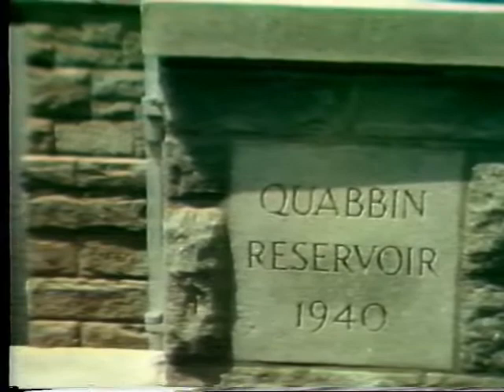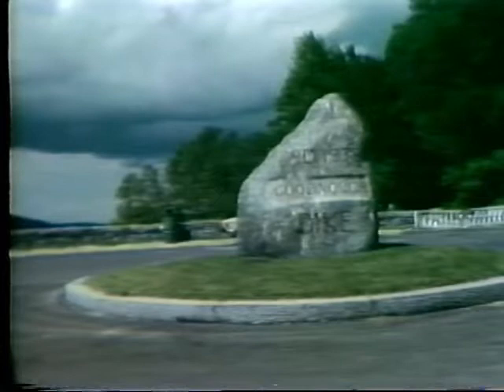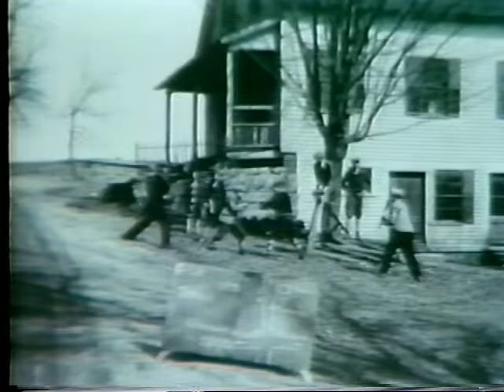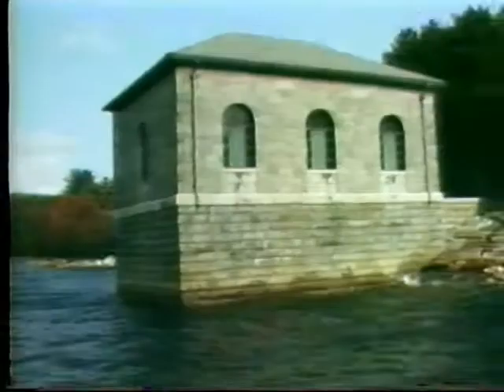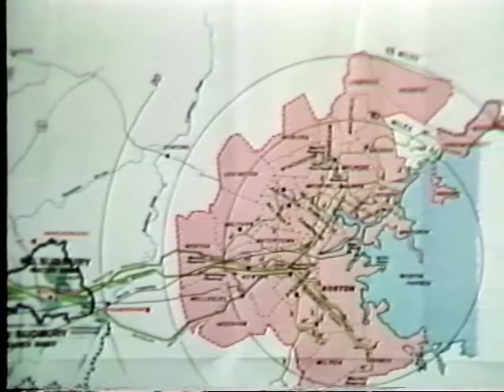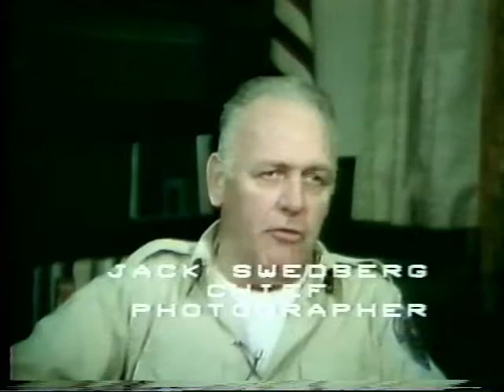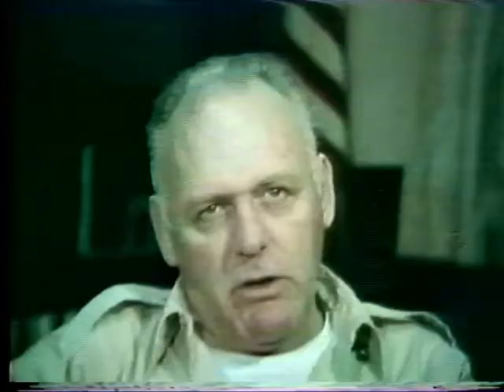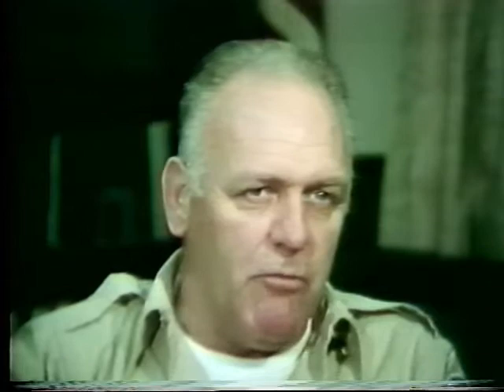Quabbin Reservoir Documentary